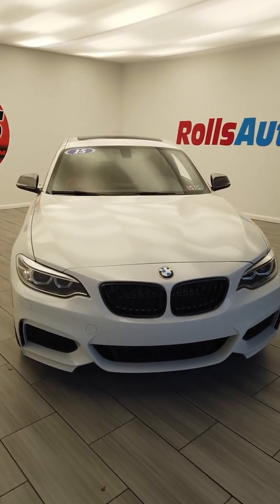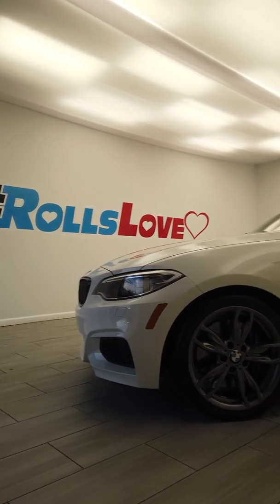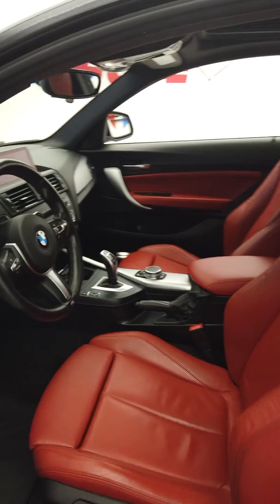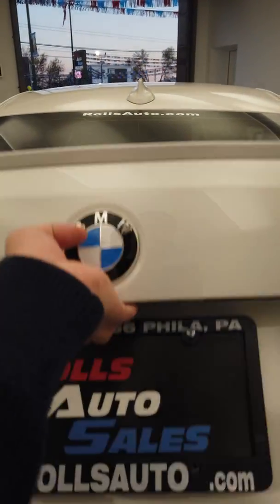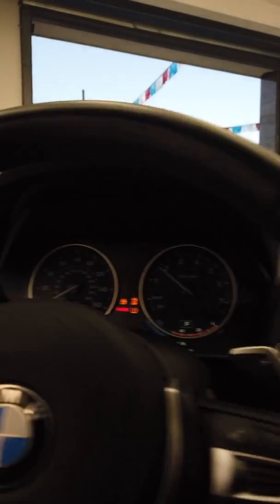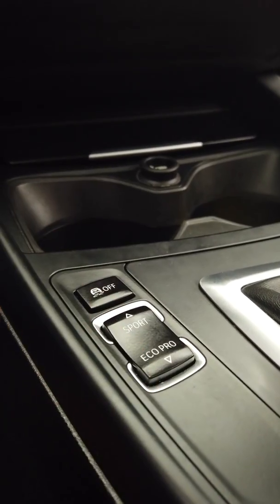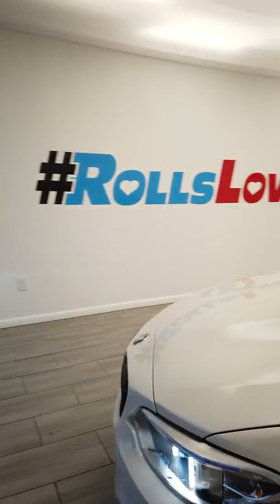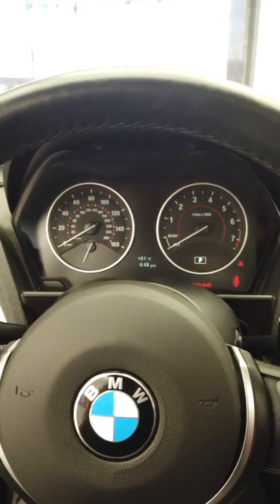2015 BMW M235i xDrive stock #11419